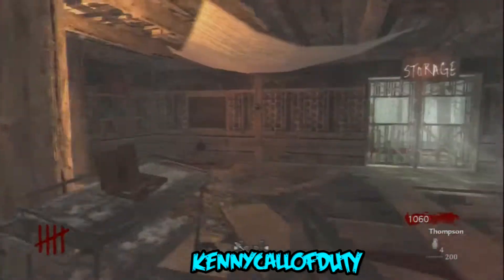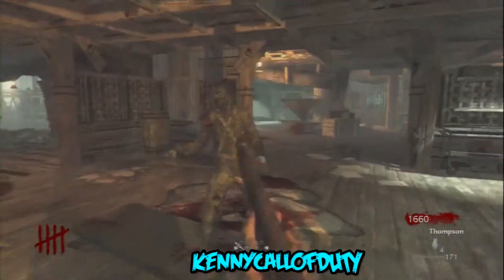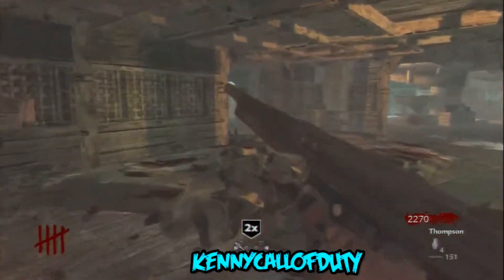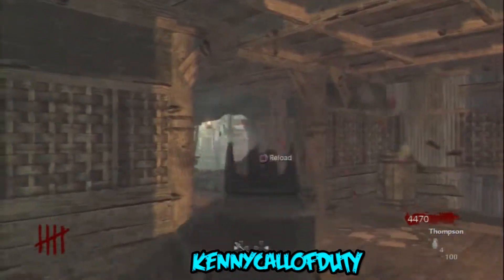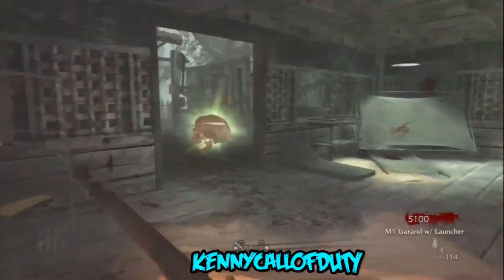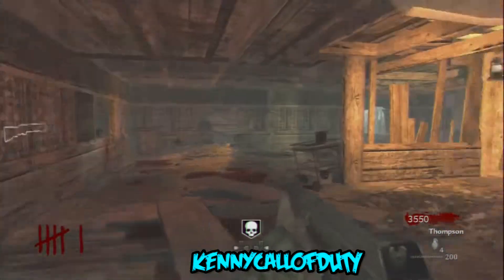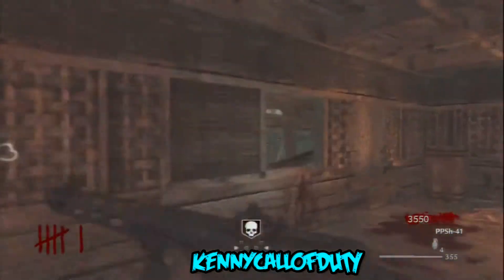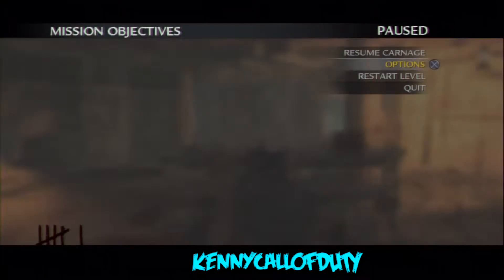"Black Ops 3" Zombies Discussion - MY Thoughts ON BLACK OPS 3 Zombies